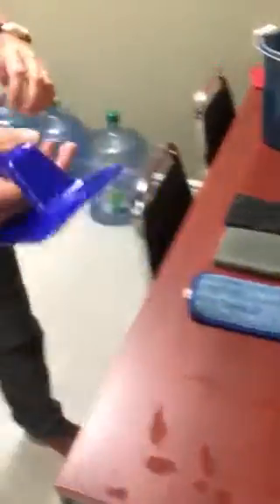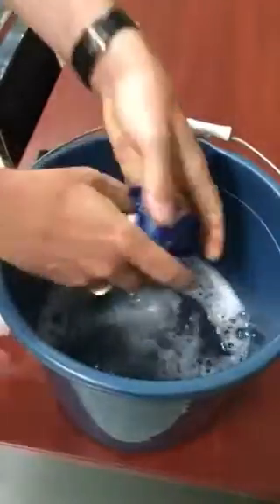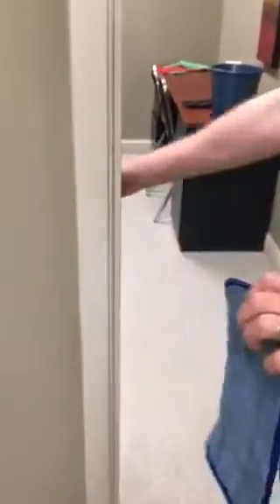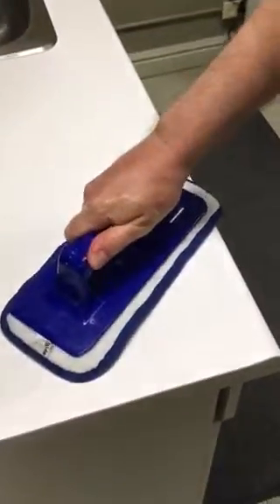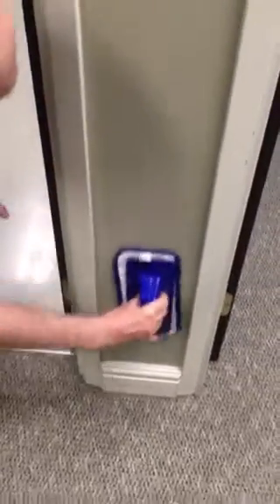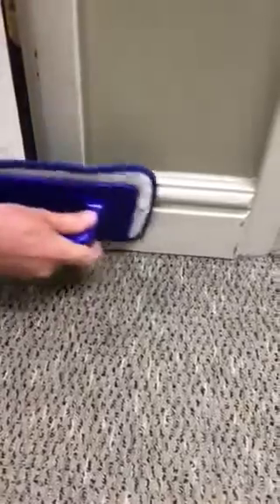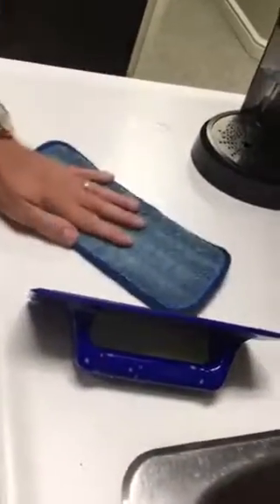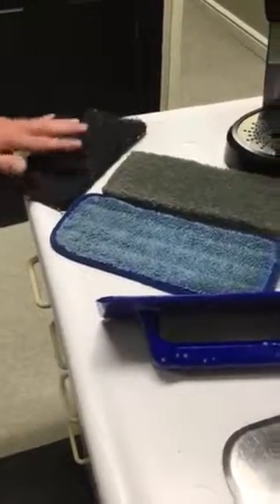Wall and Vertical Surface Cleaning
This method is very good for those times when you have a fair amount of wall surfaces too clean. This method also works very well on cupboards, shower walls, rest room stall walls, baseboards, and door frames.